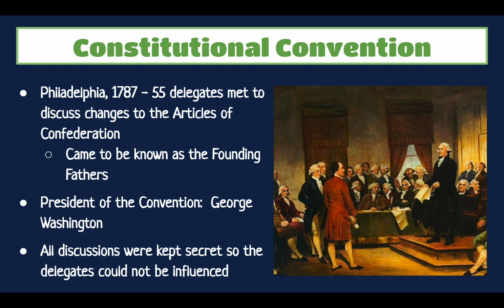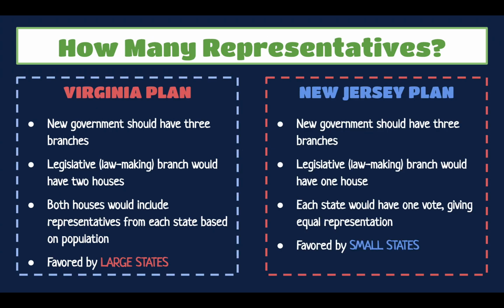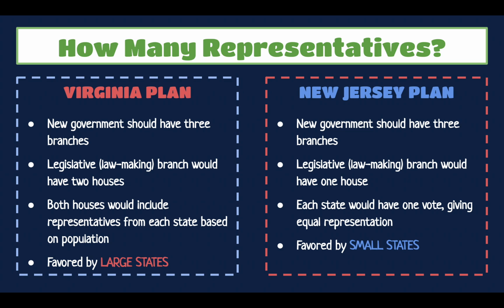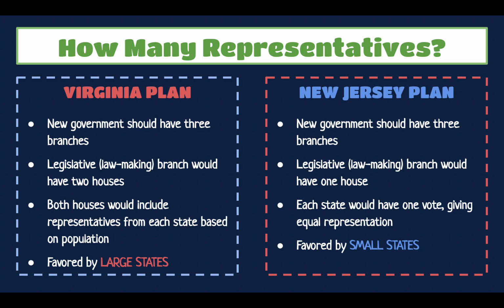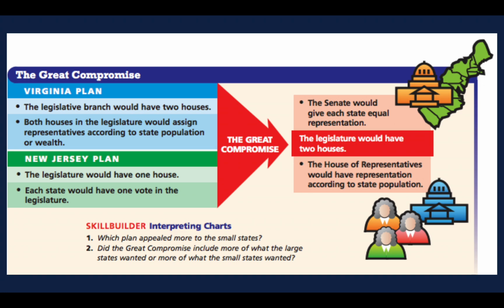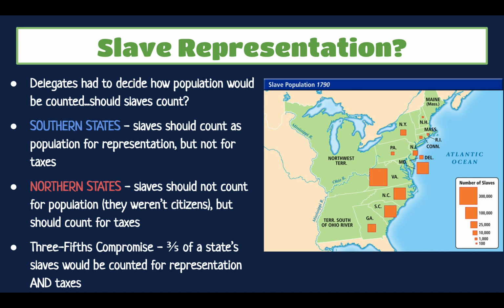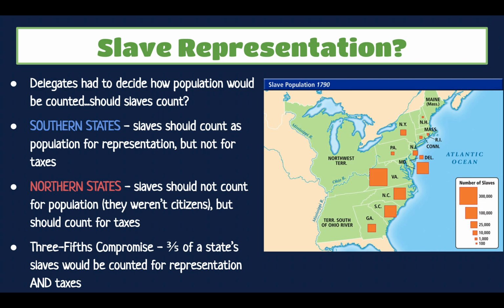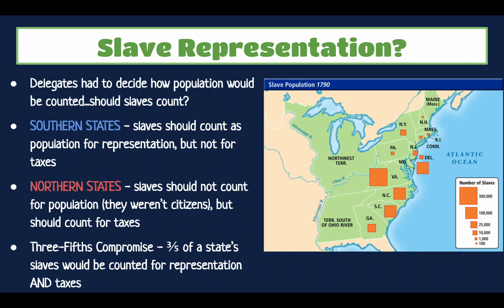Video Explanation | Creating the Constitution